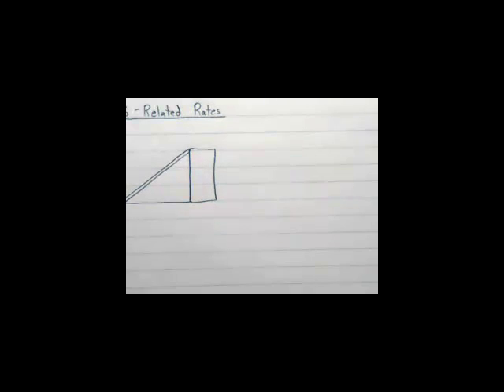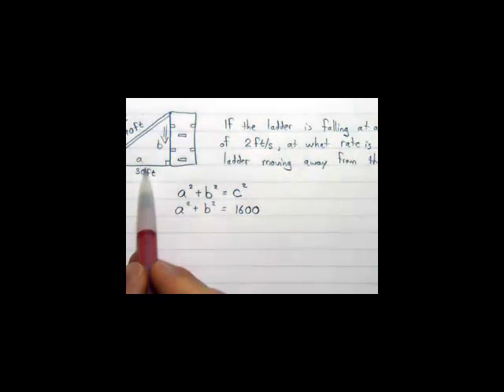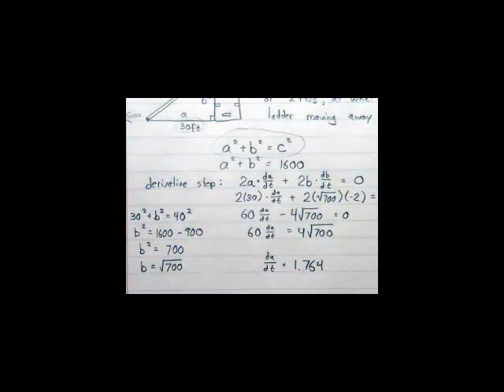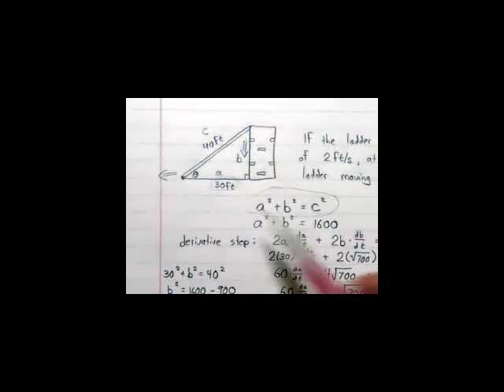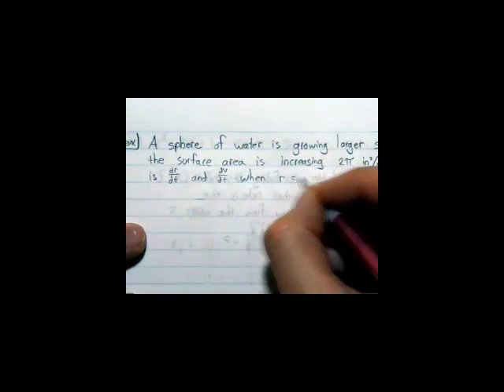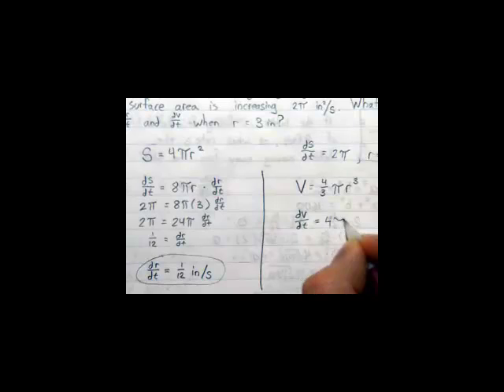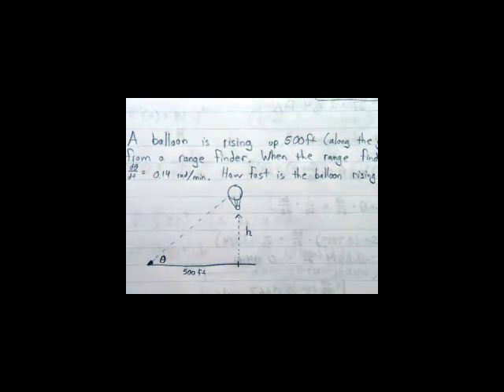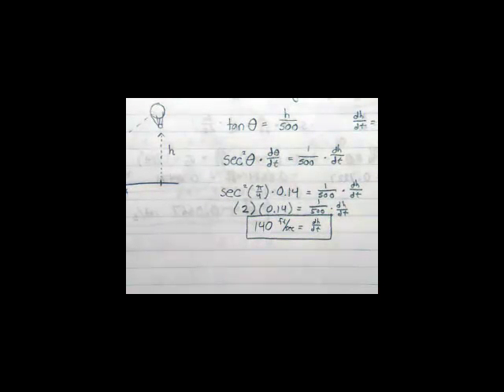Calculus 4.6 - Related Rates